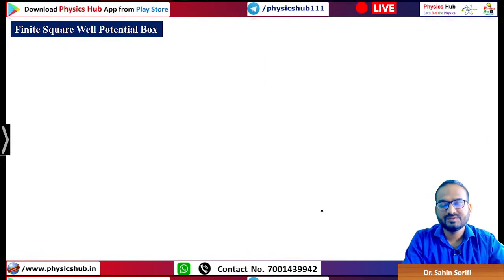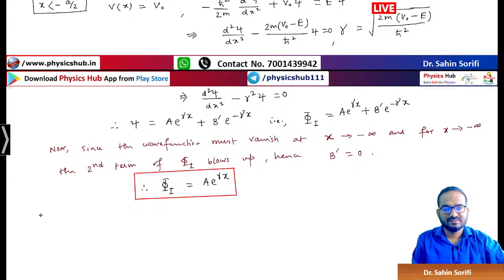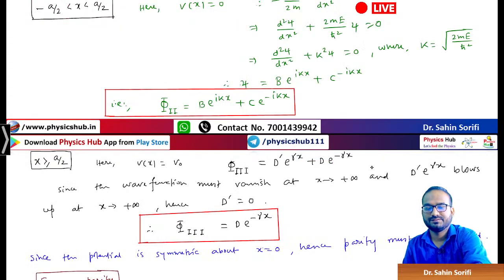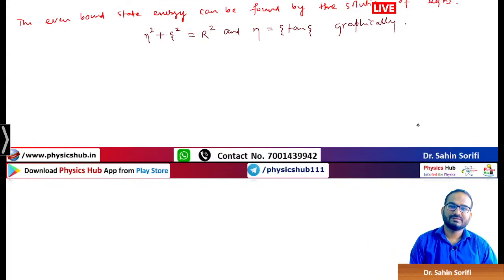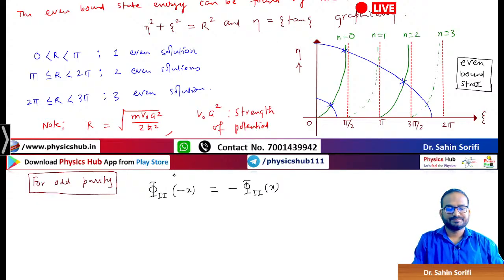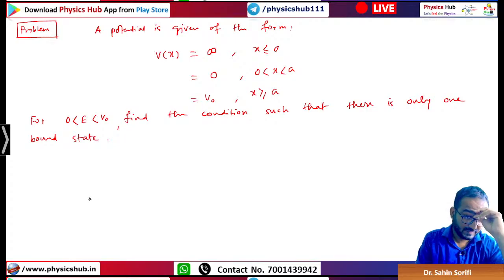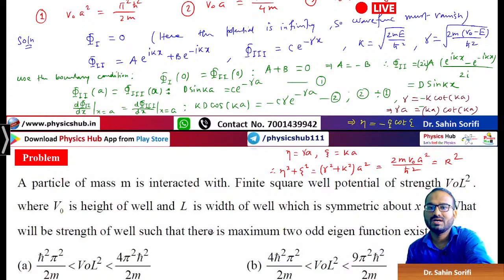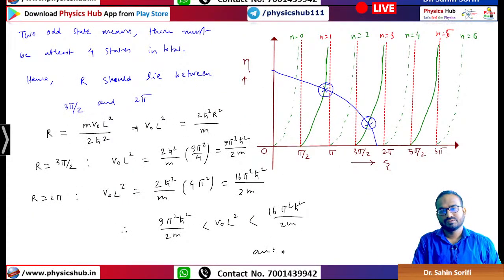Lec-18 Particle in a One-Dimensional Finite Potential Well | Quantum Mechanics Lecture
In this session, we will be discussing  Particle in a One-Dimensional Finite Potential Well for the upcoming CSIR-NET 2025 June and December Physical Sciences exams.